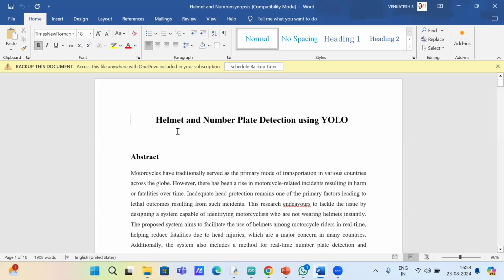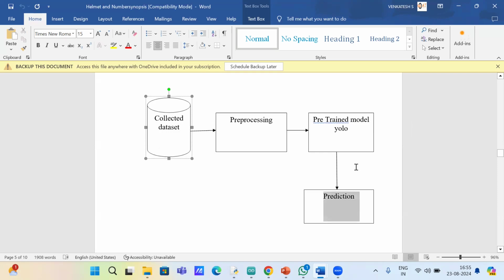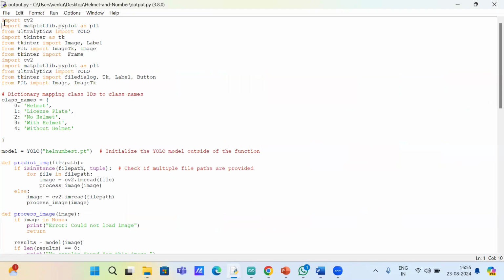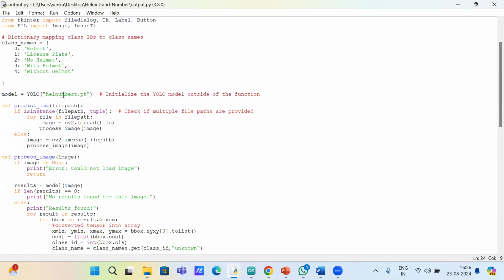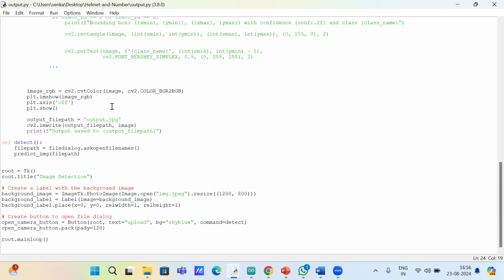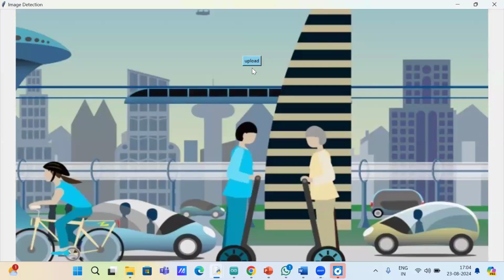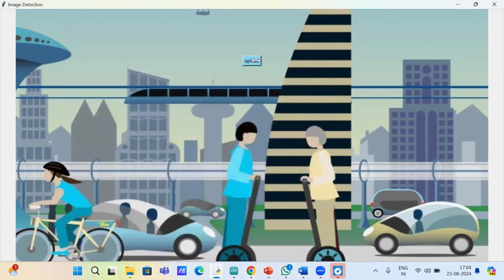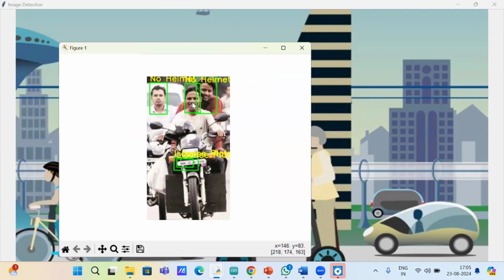Real Time Helmet and License plate detection using yolo model | Final year projects in bangalore